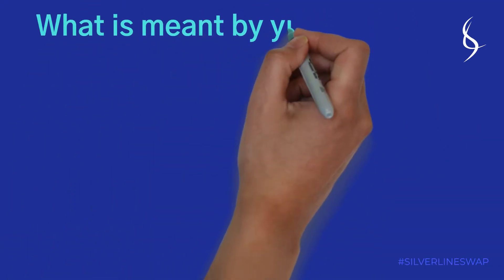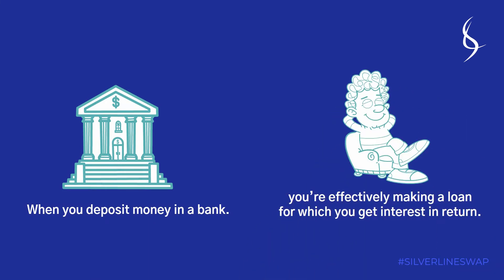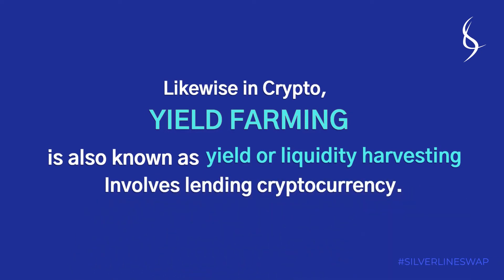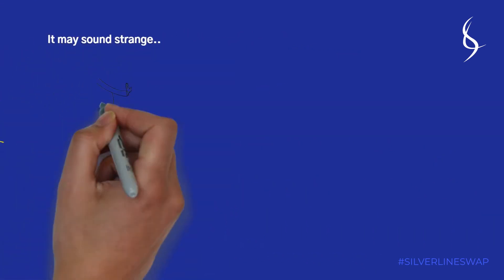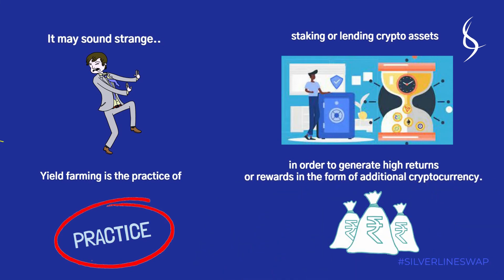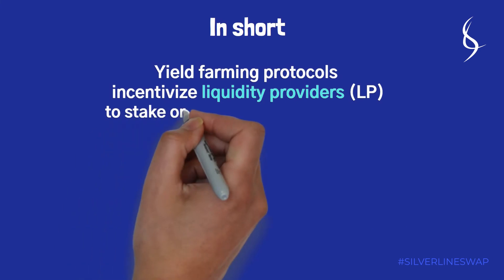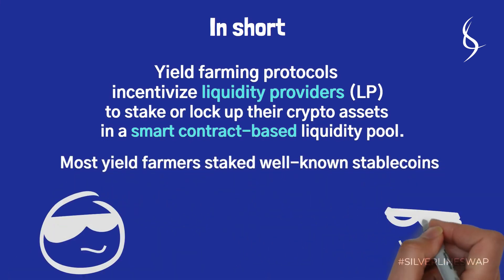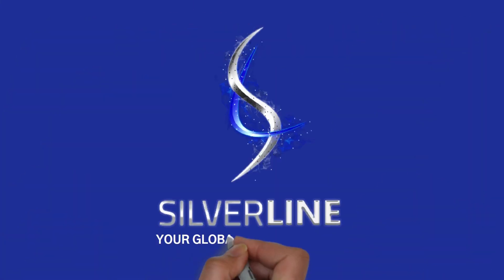Yield Farming - Cryptocurrency | SilverLineSwap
The silverline token is a utility token, aiming to provide safety to investors through its own decentralized exchange and a private dashboard! SLN token is at the heart of the SilverLineSwap ecosystem.
Buy it, Win it, Farm it, Spend it, and Stake it.
Airdrop: SilverLine
💰 Value: (1000 SLN )
📒 Partnership: Binance
📅 End Date: 30th November, 2021
🏦 Distribution Date: Within week after Launch
📢Notes:
 💎 Winners: 100000 lucky people Receive     $SLN